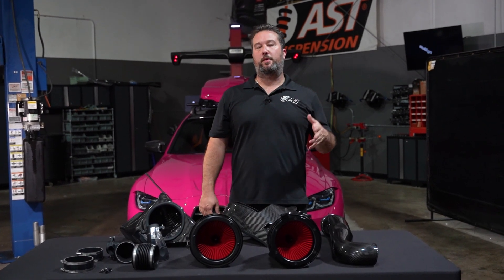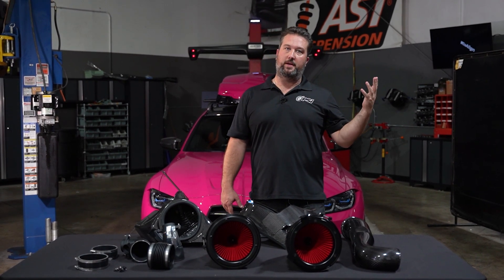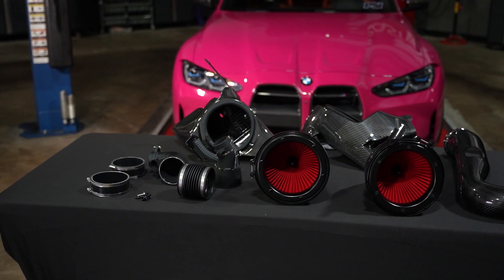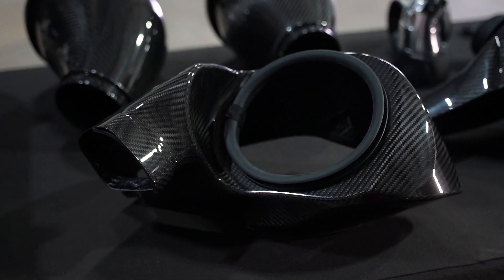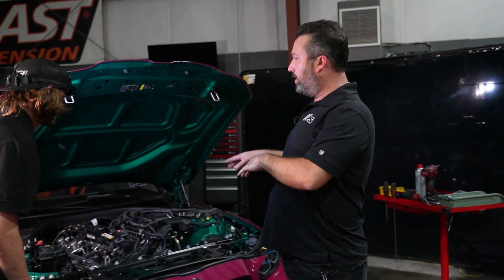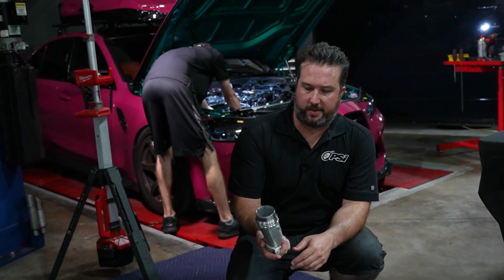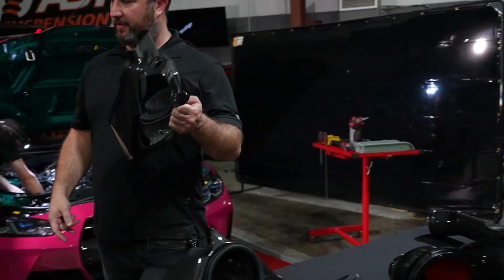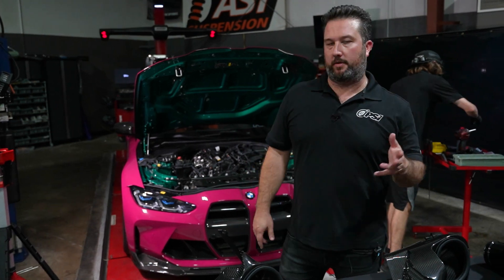The ONLY S58 Intake Worth Buying! (Eventuri G8X Carbon Intake)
Since the release of the new G80/G82 we have seen many intake options hit the market. With each new option came more questions regarding whether or not there will be any horsepower gain. In most cases, the answer was... maybe. Under ideal circumstances all intakes could in theory increase horsepower. All of these options were made equal. until Eventuri stepped into the ring.

The Eventuri Carbon intake is a massive increase over the stock airbox. With the turbo inlet area increasing 160% and the filtration area increasing 40%, the sheer amount of air entering the S58 is unmatched. This will leave you with a 13-18hp and 12-16 ft-lb increase with the STOCK TUNE. These numbers are unheard of and unbeaten in the intake game. To make things even more enticing, the carbon finish is flawless and takes your engine bay to the next level. You even get a bit of a blow off noise that will be shown in the next video.